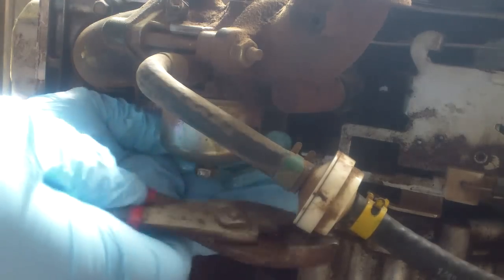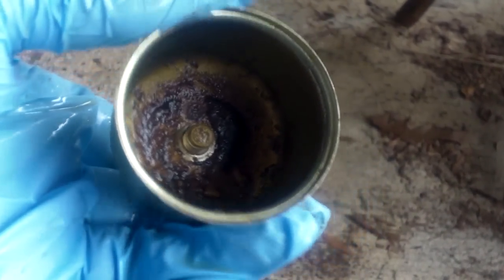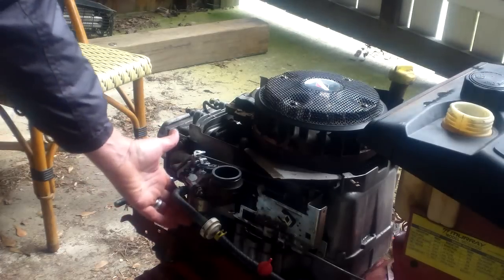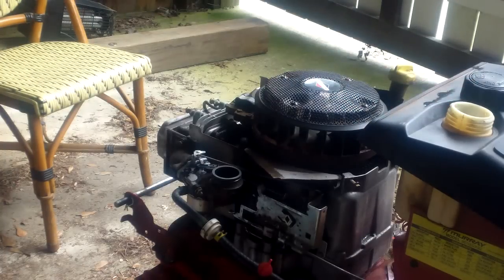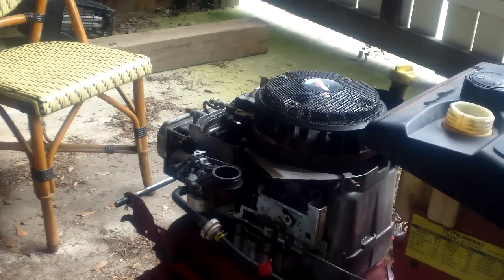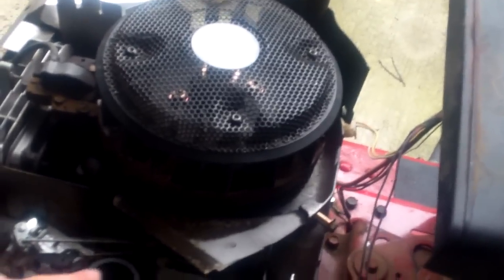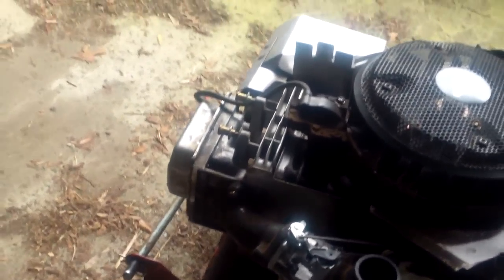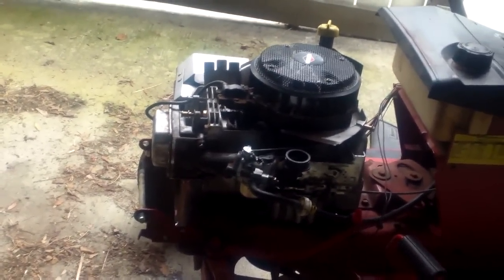Murray Trade in part 3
Somebody dig a hole,,,,,